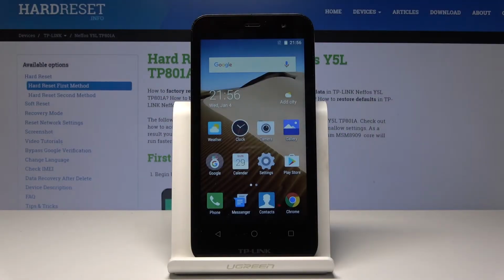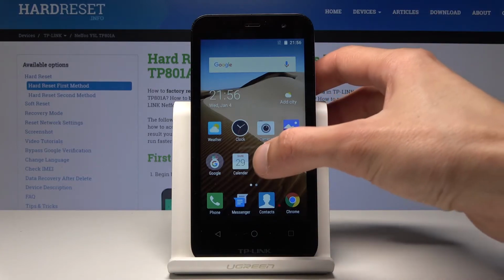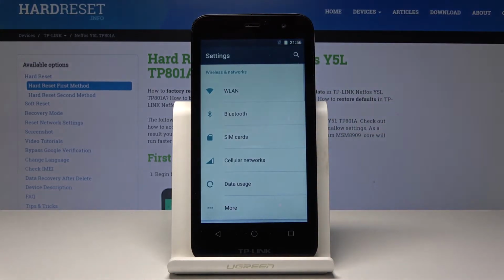TP-Link Neffos Y5L RESET APP PREFERENCES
In order to reset all settings, you have to look on our short tutorial to complete restoring the app preferences on your mobile. Remember that this process won’t affect existing data.

How to restore apps preferences in TP-LINK Neffos Y5L? How to restore default apps settings in TP-LINK Neffos Y5L? How to restore default preferences for apps in TP-LINK Neffos Y5L? How to reset app settings in TP-LINK Neffos Y5L?